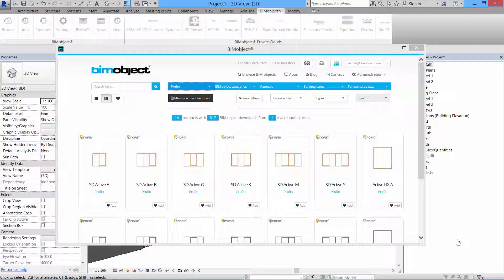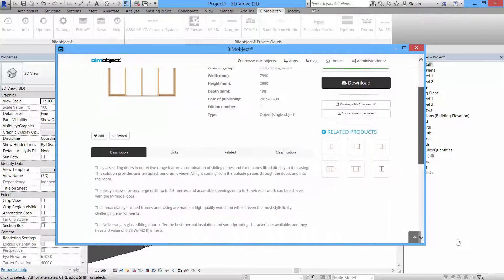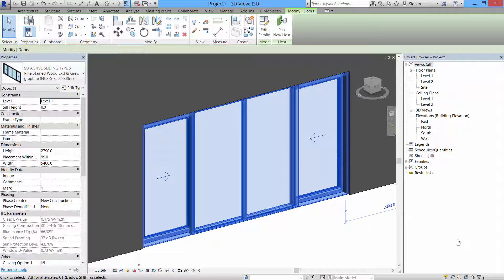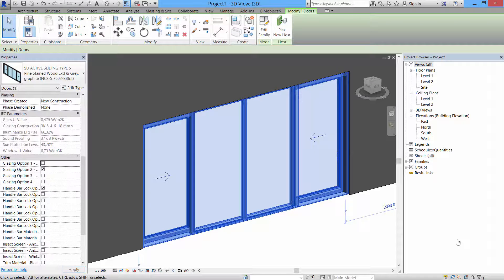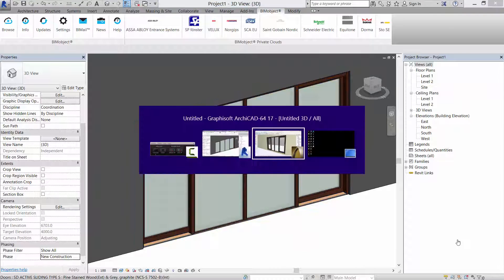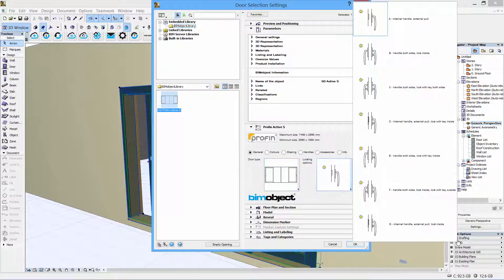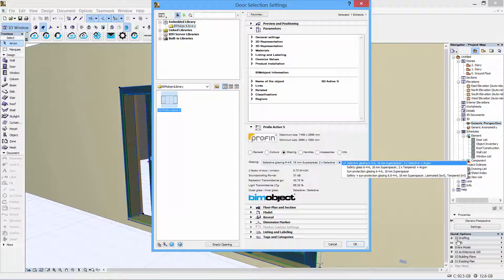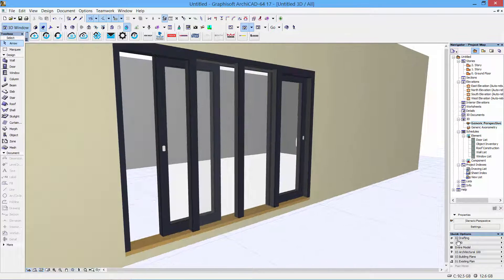Profin - Introduction to Revit and ArchiCAD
Profin window and glass sliding doors for Revit and ArchiCAD.